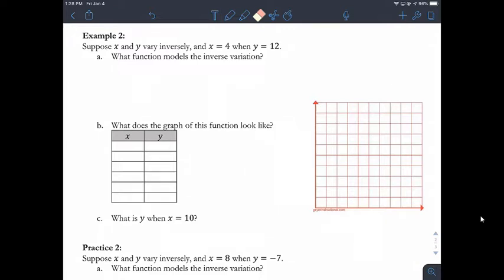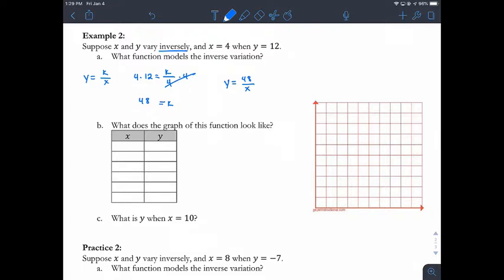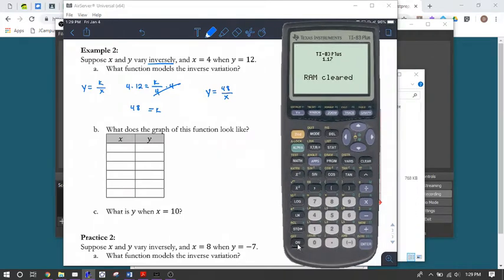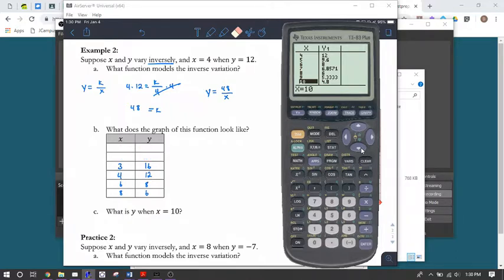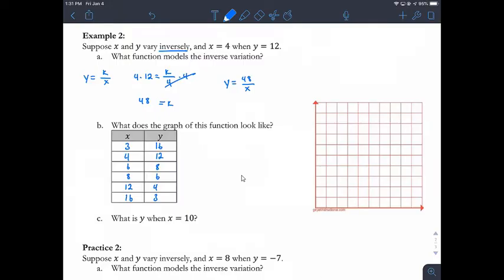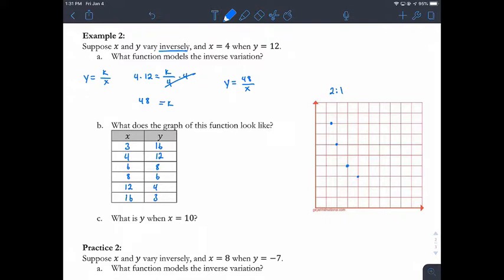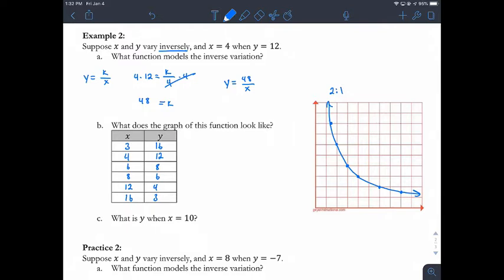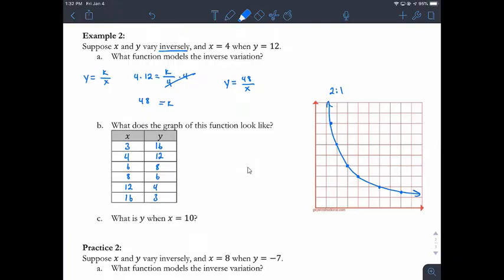3 1 Ex 2